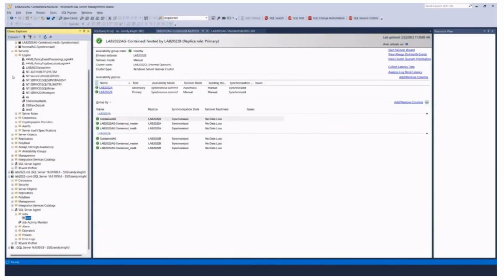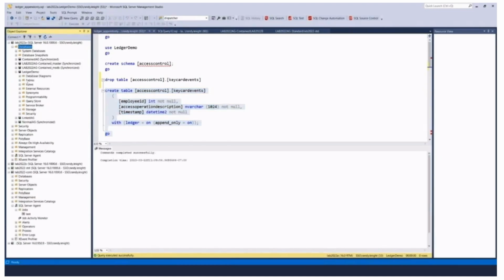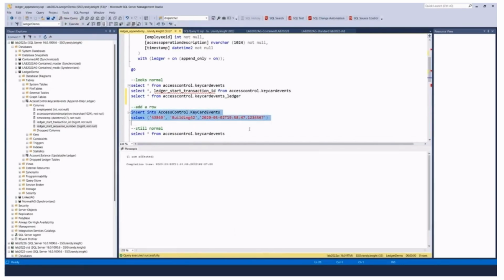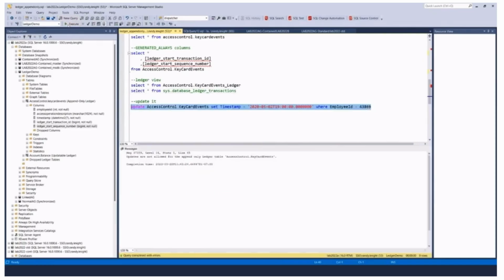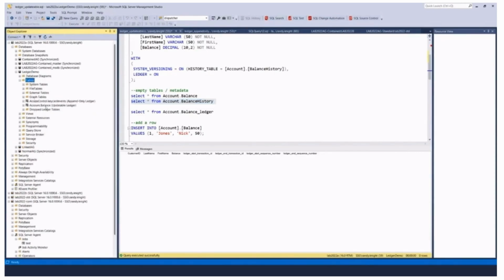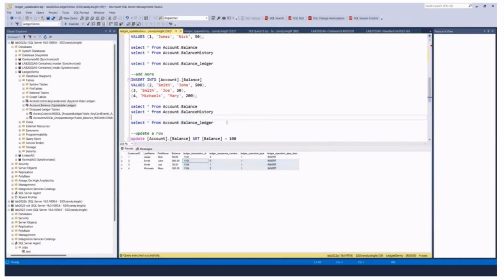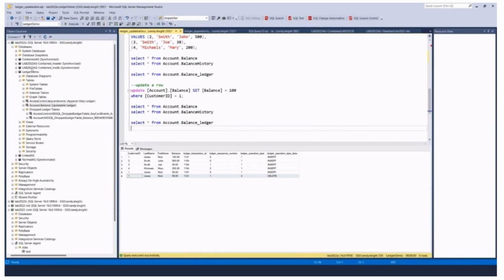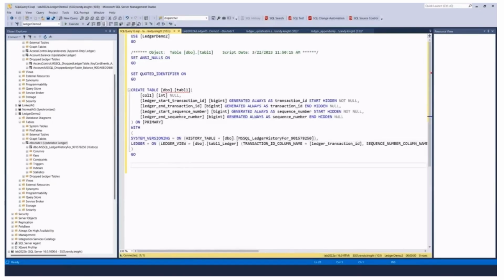SQL LEDGERS 12 min DEMO with Microsoft Certified Master Randy Knight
In this video SQL Solutions Group President and Founder Randy Knight demo's ledgers in SQL Server 2022